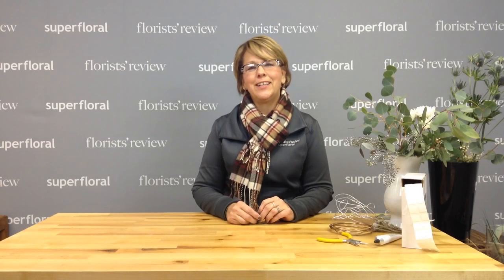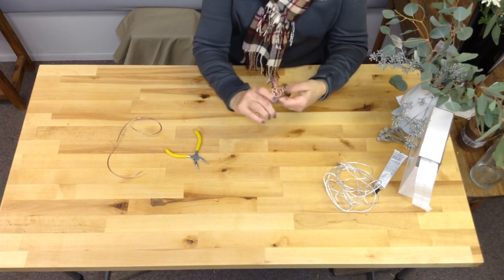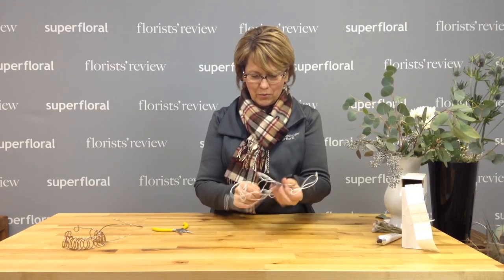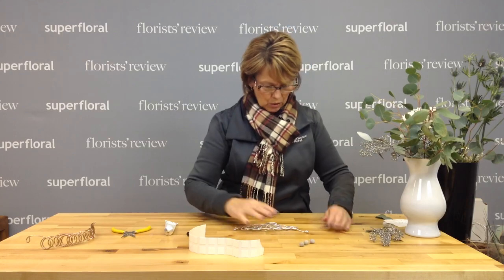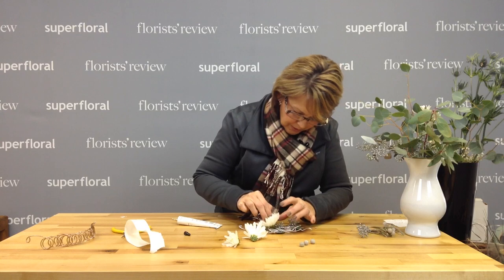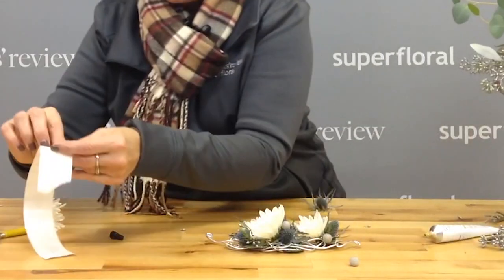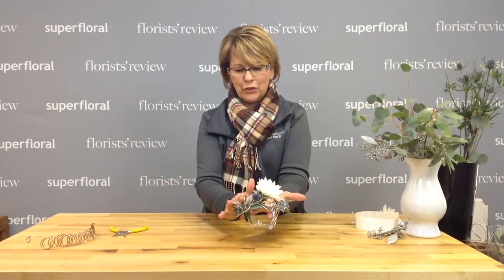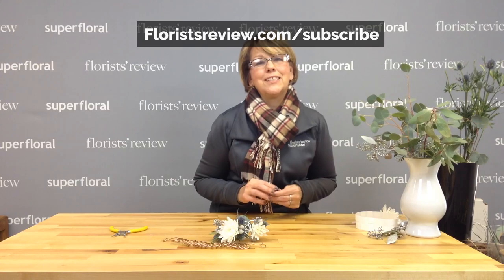Floral Cuff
Watch as Lori creates a one-of-a-kind floral cuff. Two techniques using decorative wires, provided by Smithers-Oasis North America, form the cuff. Adding fresh flowers and foliage with adhesive glue and dashes, also provided by Smithers-Oasis North America, transform wire to WOW!